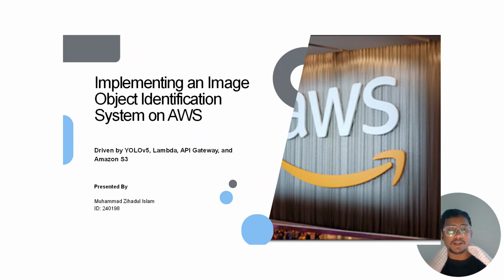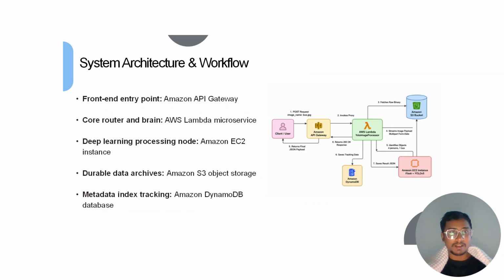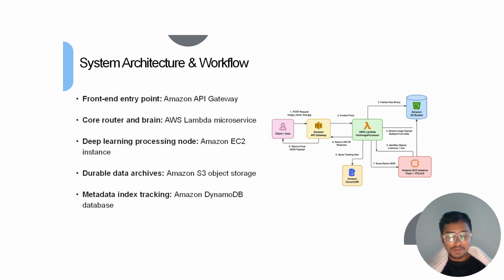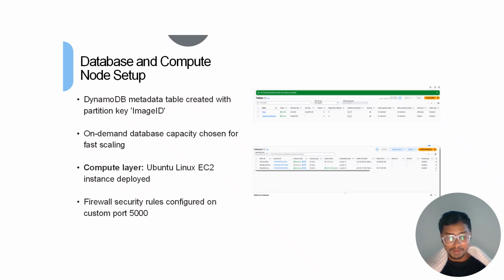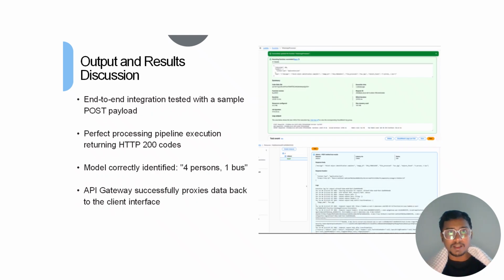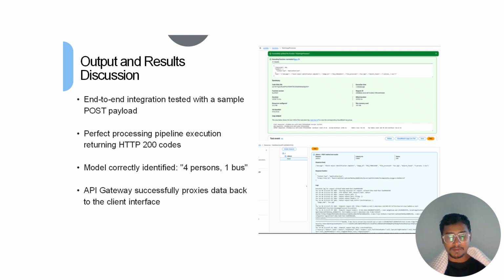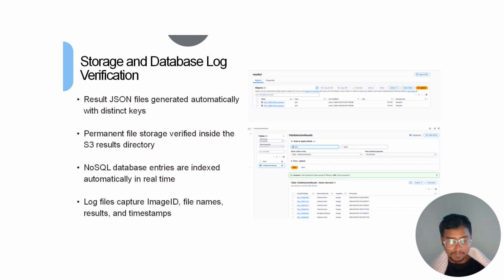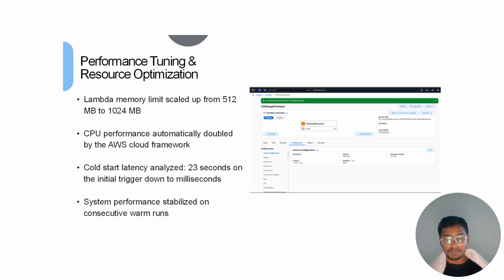ICT assessment 2 presentation